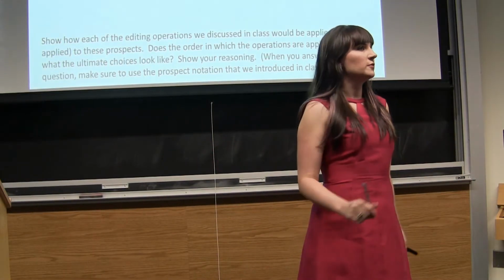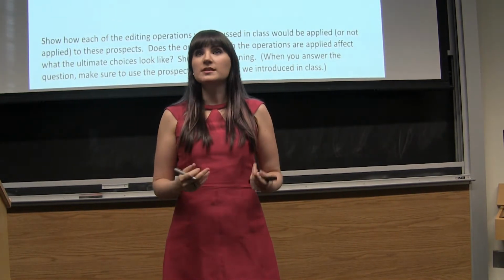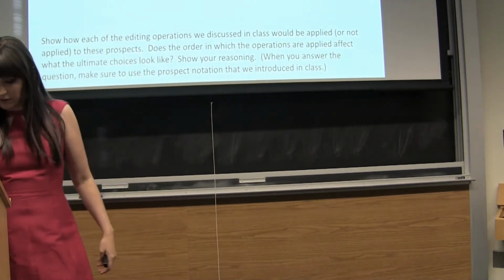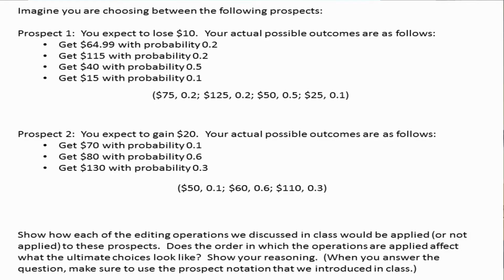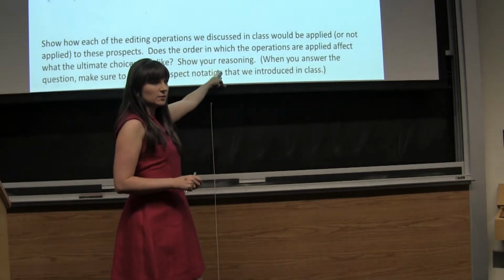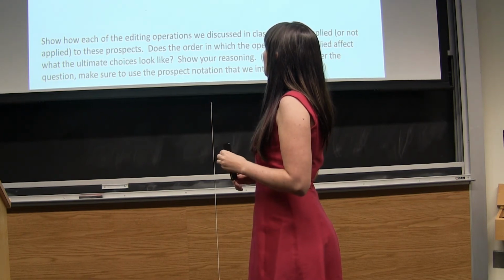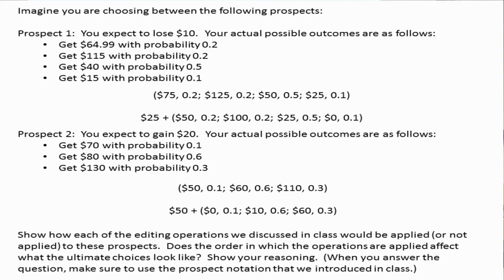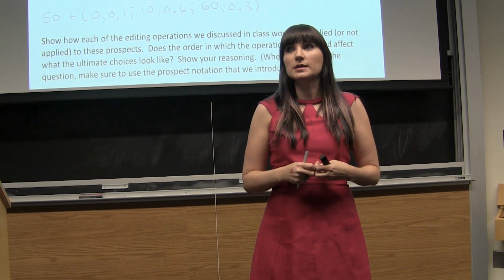Behavioral Economics - Editing Heuristics Discussion Question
This video works through a discussion question about the editing heuristics employed by prospect theory.  As told to my students at Northeastern University.